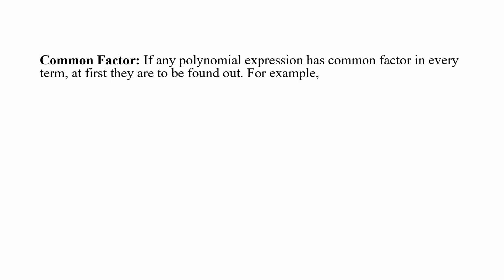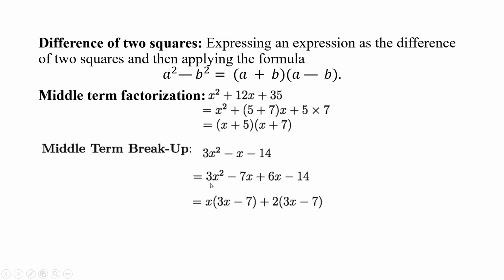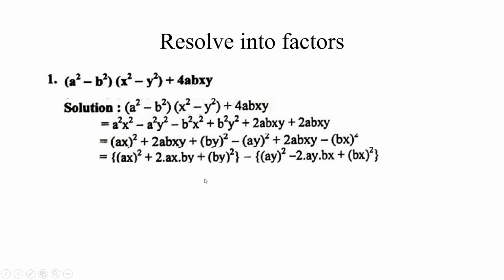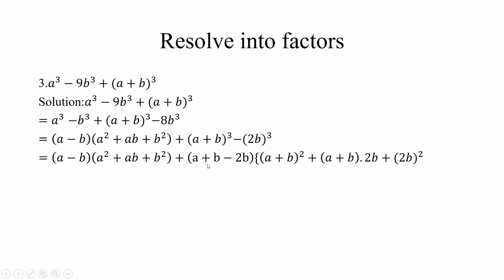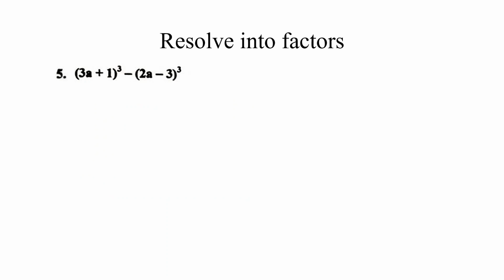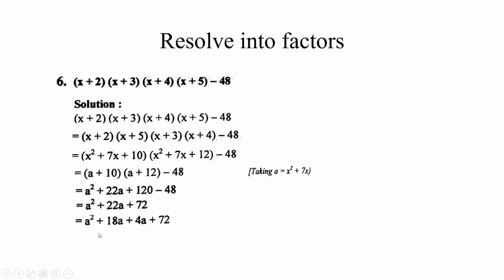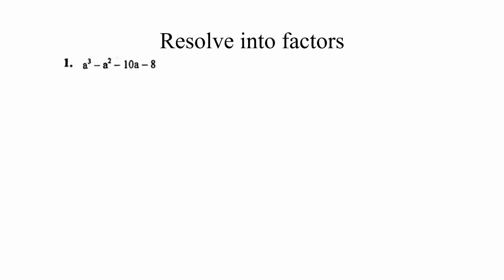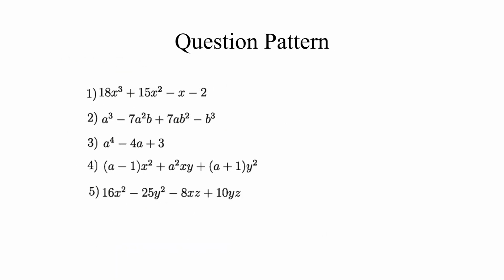IX Math Circle 2nd class KU 07 07 20